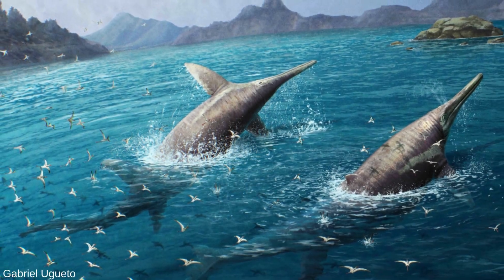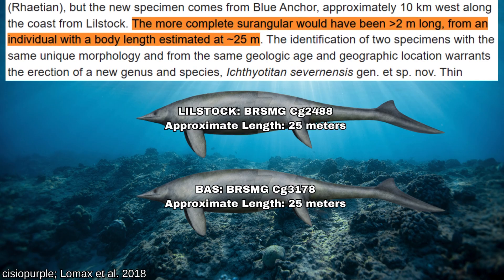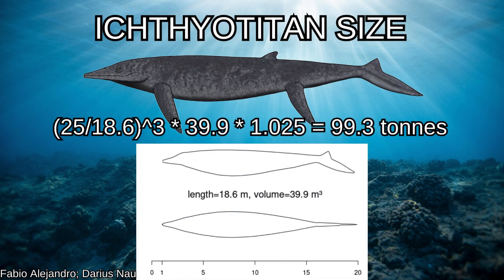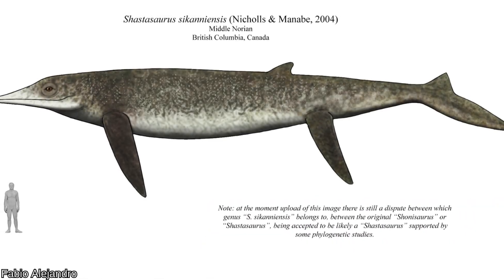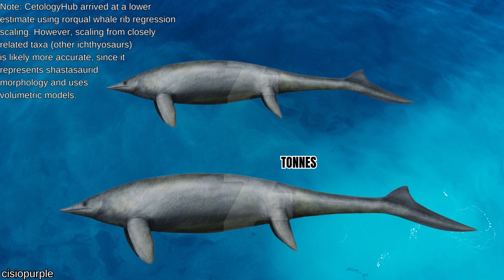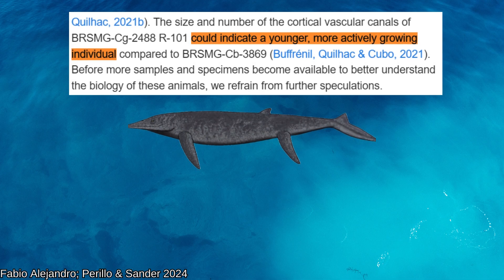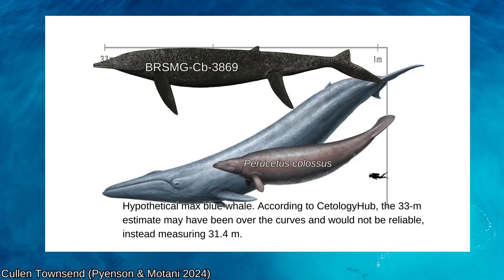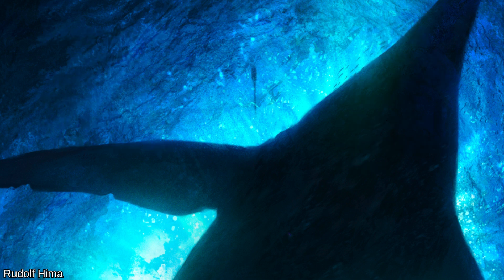The World's Biggest Predator Wasn't Fully Grown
Imagine a macropredator the size of a blue whale. The biggest predator was likely a macropredatory icthyosaur! Ichthyotitan severnensis and the Aust Colossus were candidates for predators bigger than a blue whale or close to it. Prehistoric ocean predators existed on a different scale than modern oceans. Ichthyotitan is known from the Lilstock Monster and Blue Anchor specimens, and were likely bigger than most Otodus megalodon. The world's biggest predators weren't fully grown, either! The Aust Colossus very likely would have been bigger than a blue whale when at adult size, and based on morphological comparisons with other relatives could have been the biggest predator ever. In 2018, a team of scientists published an analysis of enormous jaw bones from the Late Triassic of the United Kingdom. These jaw bones were discovered across the UK: the Lilstock Monster specimen was found by Paul de la Salle and is now one of the specimens assigned to the new genus Ichthyotitan severnensis. The Ichthyotitan holotype is another more complete surangular that gives us more clues about the enormous animal’s life and body size. The Aust Cliff material, found decades earlier, had been mistaken for dinosaur limb bones due to its enormous size. The 2018 paper argued that these huge fragments both belonged to shastasaurid ichthyosaurs, which were the largest marine reptiles known. Two new studies expand our knowledge of these animals, confirming the ichthyosaur diagnosis and discovering that none of these whale-sized creatures were fully grown.

Ichthyotitan Description: 00:00
The Specimens: 00:51
Ichthyotitan Size: 02:18
Aust Colossus Size: 04:33
Histology Analysis: 05:05
Ecology Analysis: 06:48
The Hypothetical Maxima: 07:30